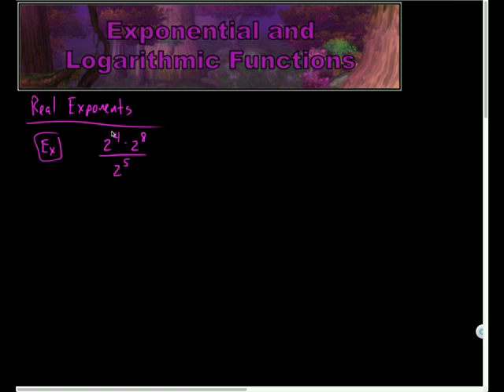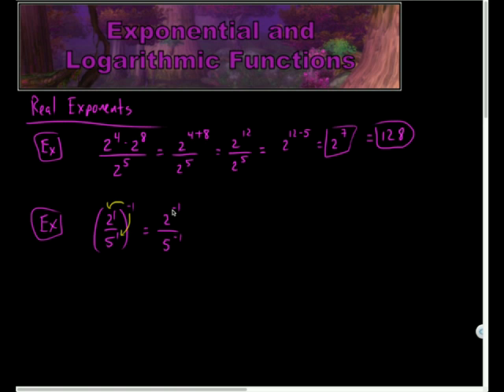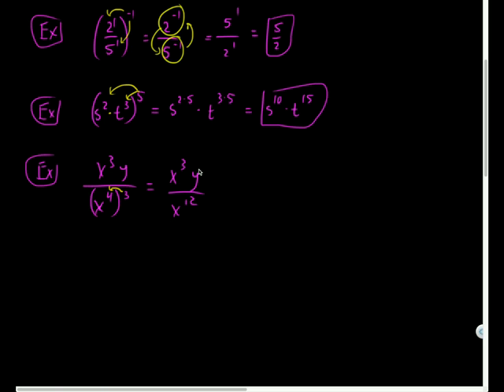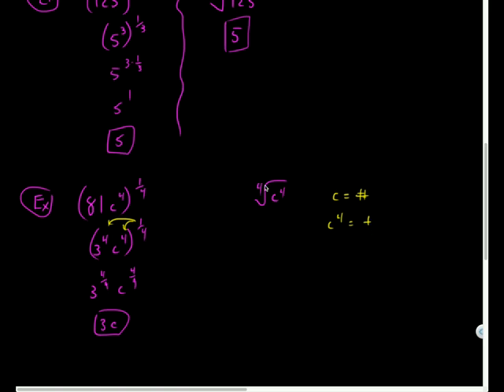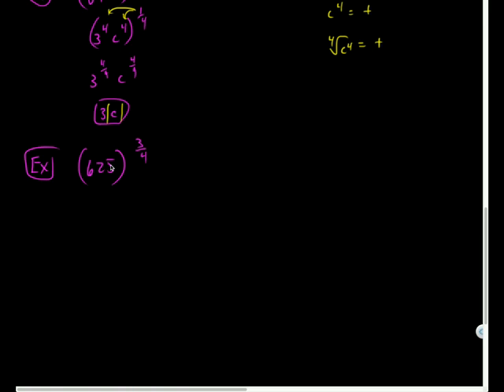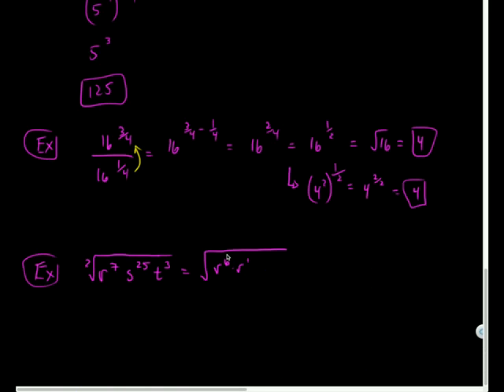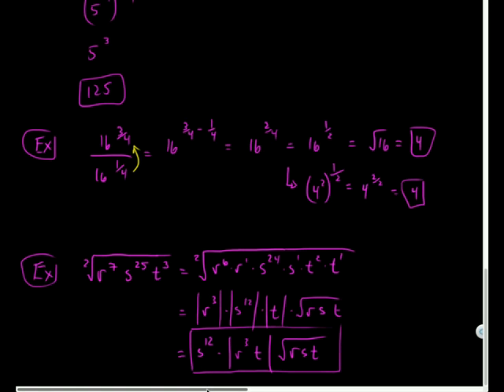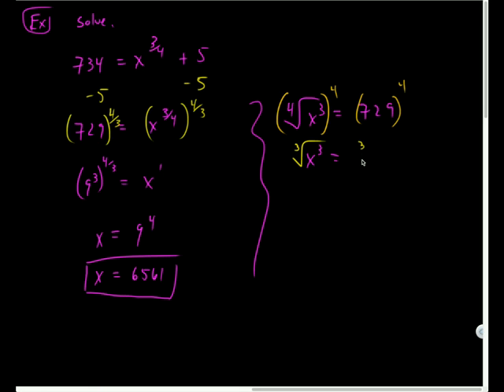Real Exponents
A quick review of properties of exponents, rational exponents, and radicals.  None of the properties are derived.